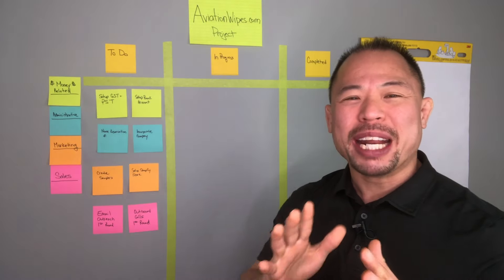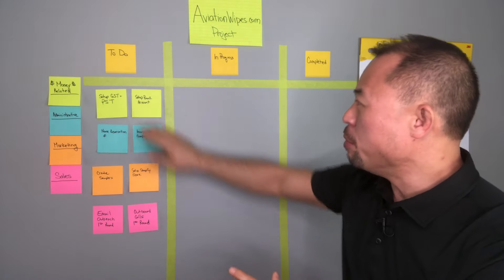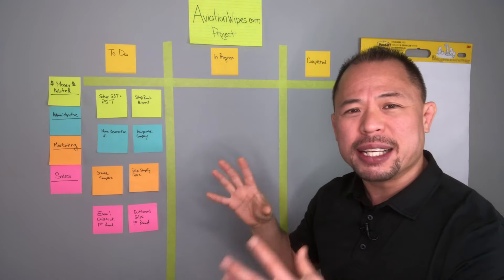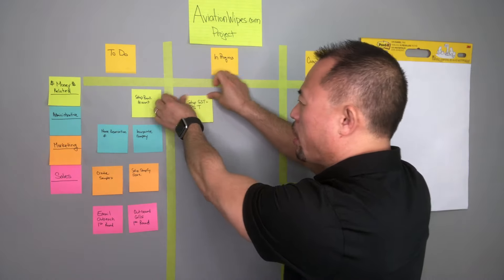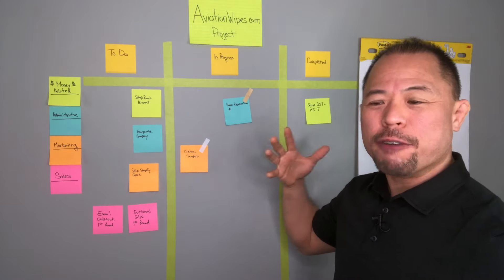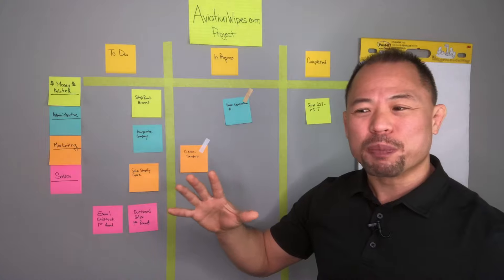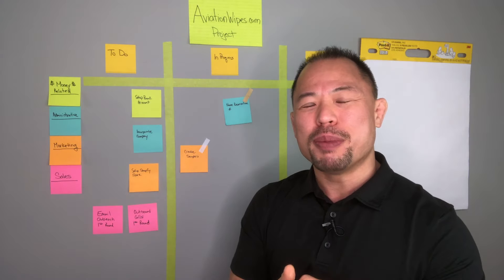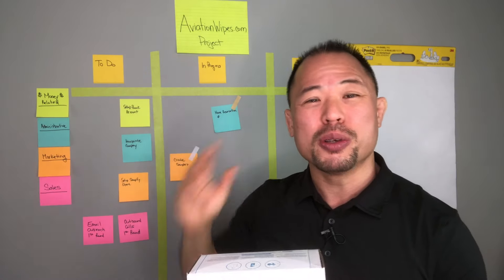Kanban Tutorial: How to Setup a Kanban Board | Project Management | Productivity Tools | Ed Tchoi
Kanban is a simple and effective project management tool that everyone can use.  All you need to build a Kanban Board are: masking tape, Post-it Notes, Sharpie Markers and lots of ideas!

👉 Some of my favourite Post-it Notes for Kanban Boards:

Colorful Post-it Note Collection (3x3 Miami)
Assorted Post-it Flags
3M Expressions Masking Tape (to create Kanban Border)